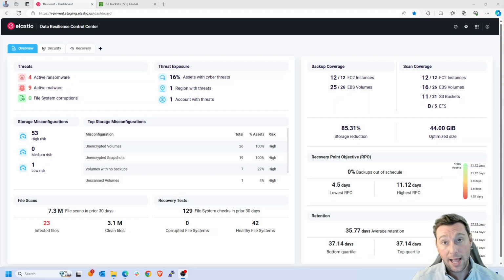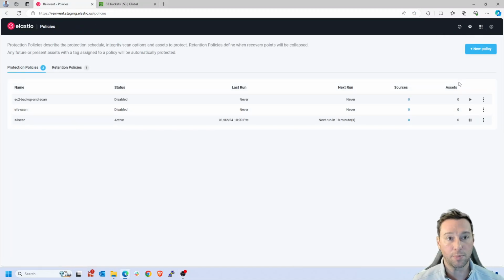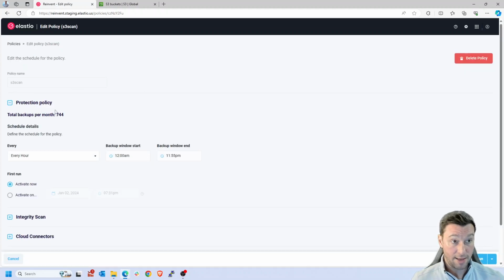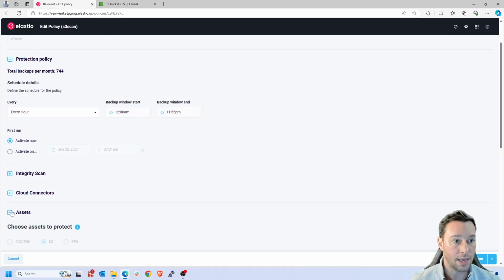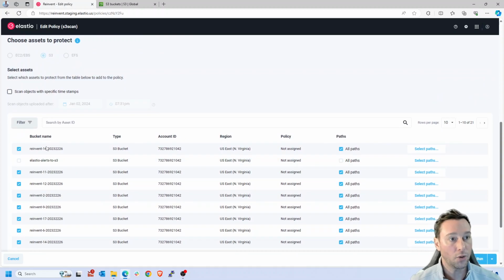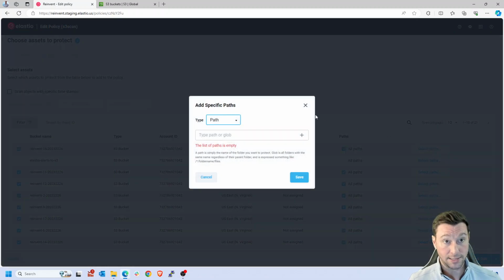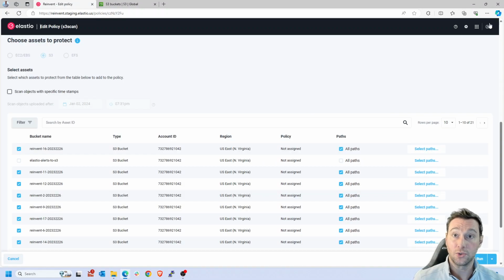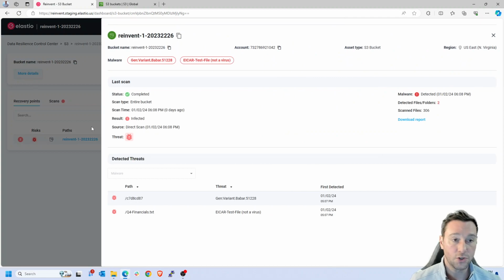Short Elastio S3 Scanning Tour | How to Detect Malware & Ransomware in S3 Buckets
Is your Amazon S3 data really safe? In this product tour, see how Elastio’s S3 Scanning delivers next-generation protection—identifying threats you didn’t even know existed.

In this video, you’ll discover:
1. How Elastio performs intelligent, scalable object scanning, even at petabyte scale, to detect ransomware, malware, dormant encryption patterns, and hidden corruption inside S3 buckets.
2. The flexibility to scan both new and existing objects, driven by policy, enabling automated workflows and continuous protection.
3. Seamless integration with AWS-native tools like Security Hub, through alerts and automation—so you can take immediate action without breaking your current workflows.
4. Assurance that scanning happens within your VPC, preserving data ownership and security while accelerating detection across your environment.

Why This Tour Matters
Traditional malware tools often miss stealthy threats hidden in backups or cloud storage. Elastio continuously scans S3 buckets with deep inspection, ensuring clean, trusted recovery points and seamless integration with your existing response tools.